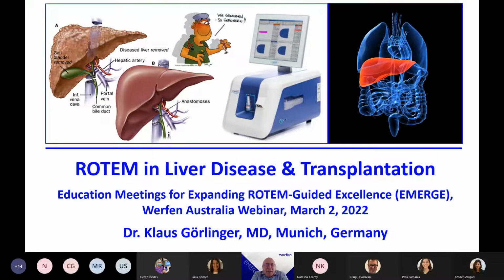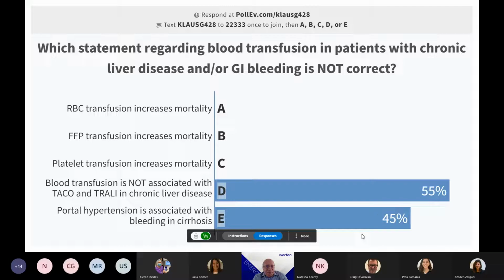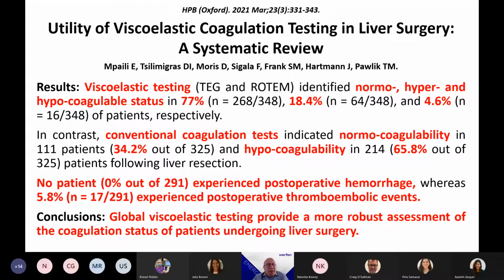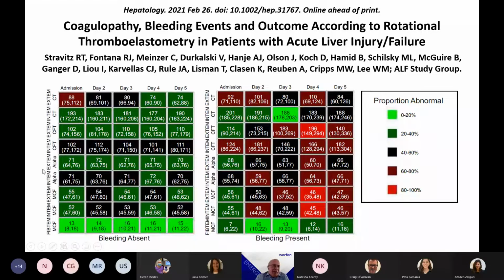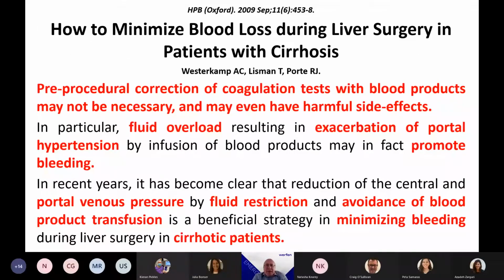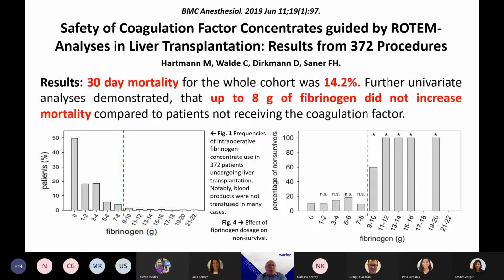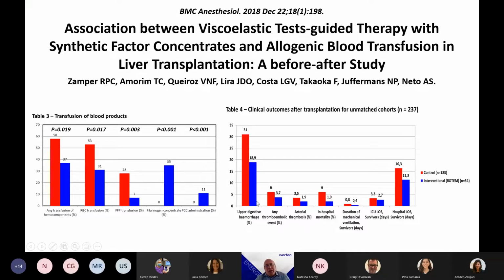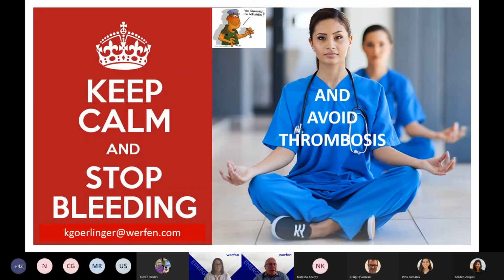EMERGE - ROTEM IN LIVER DISEASE & TRANSPLANTATION MAR 2022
Join Dr Klaus Goerlinger in a virtual education session presenting on the use of POC-guided viscoelastic testing for bleeding management in patients with liver disease and patients undergoing liver transplantation. This is an interactive experience allowing live feedback via polls and Q&A sessions, exploring the best in evidence-based and algorithm-guided Patient Blood Management.